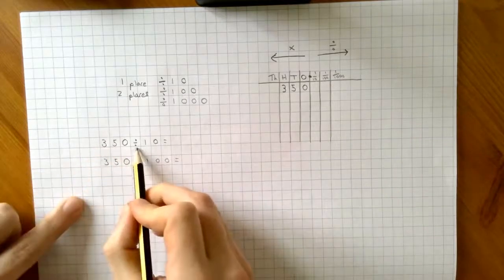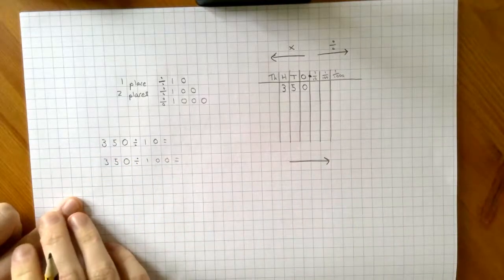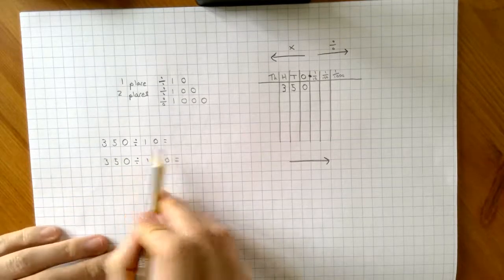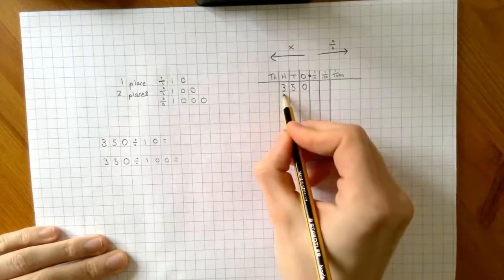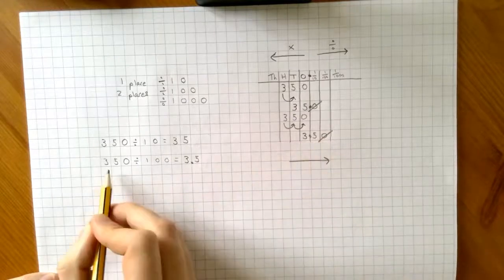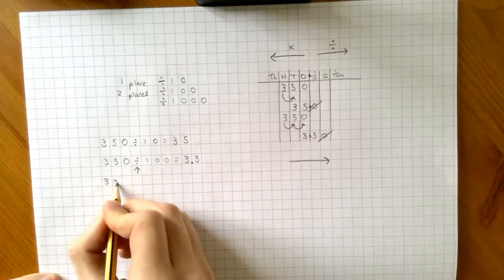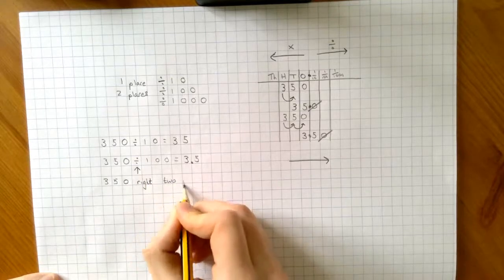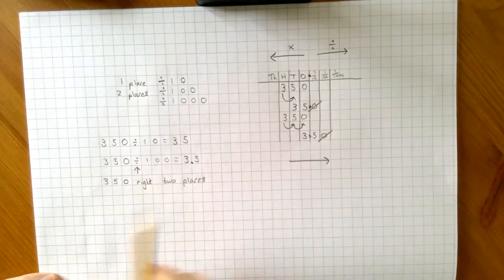Dividing Using Place Value